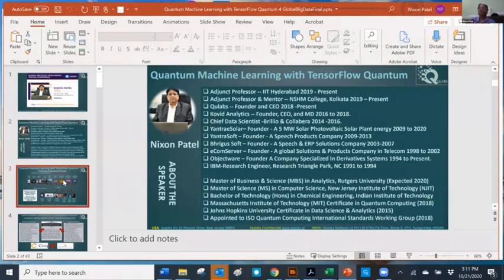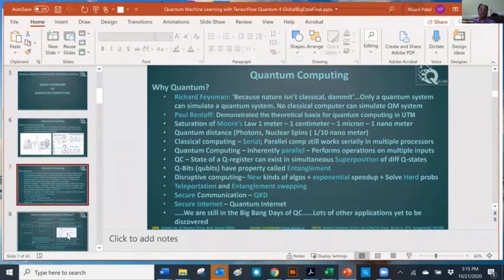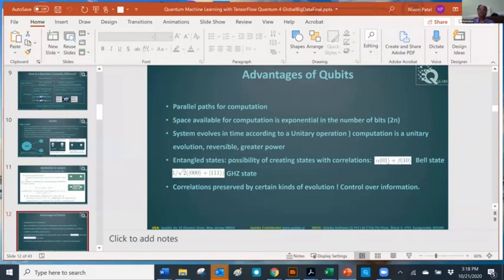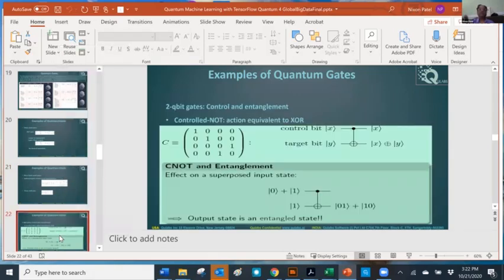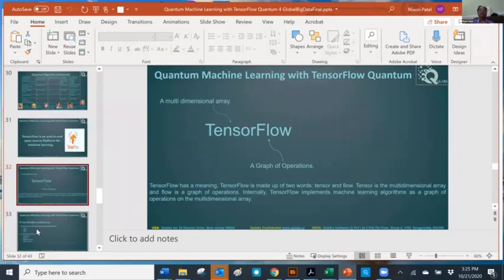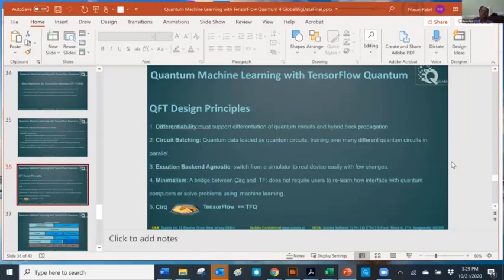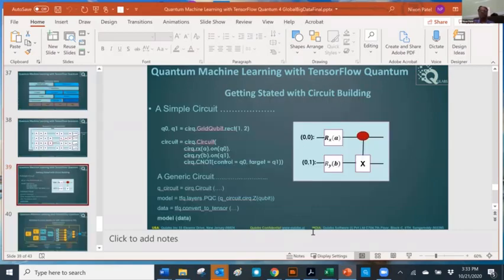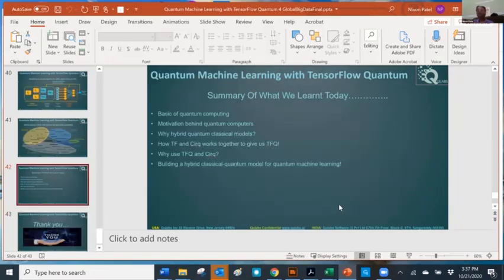Quantum Machine Learning With TensorFlow Quantum By Nixon Patel, Founder, Qulabs.ai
Nixon Patel, Founder, Qulabs.ai Speaker at Global ArtificialIntelligence Virtual Conference Oct 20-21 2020.

Speaker Bio:

Senior Executive with 25+ years of experience creating, scaling business growth and technology transformation at quantum computing, voice and digital solution start-ups, public and private companies. Technology Innovator who leads the development and monetization of products to complex problems in business and society through Quantum Computing, Big Data Analytics, Cloud, AI DeepStack, Machine Learning, Mobility and IoT. High-Integrity Leader with success building and inspiring global business, technology, and client-facing teams; recruiting proven executives; and attracting experienced Board members.